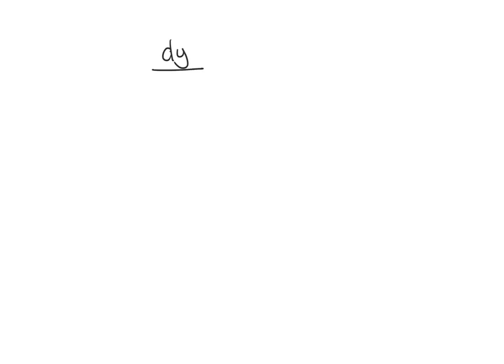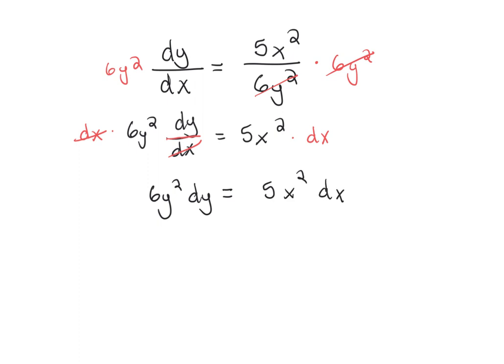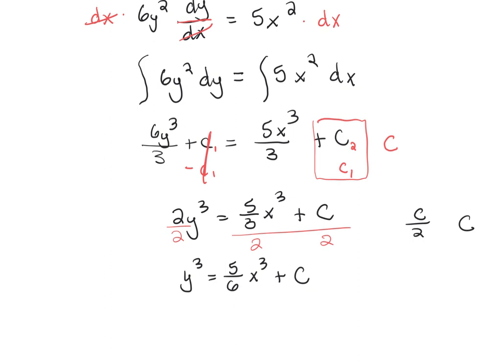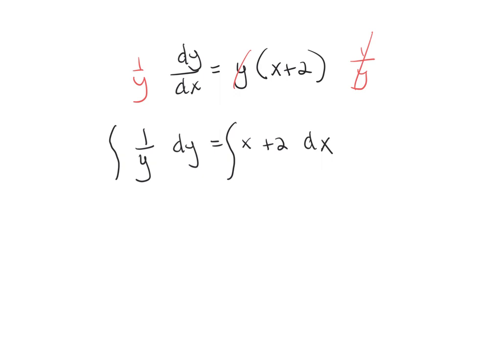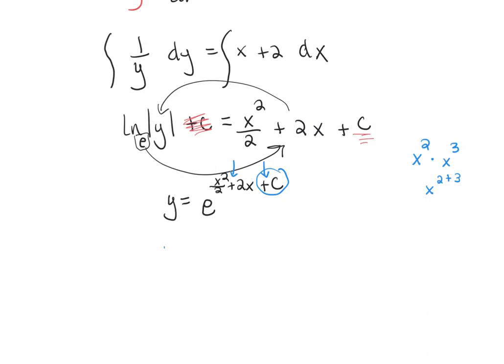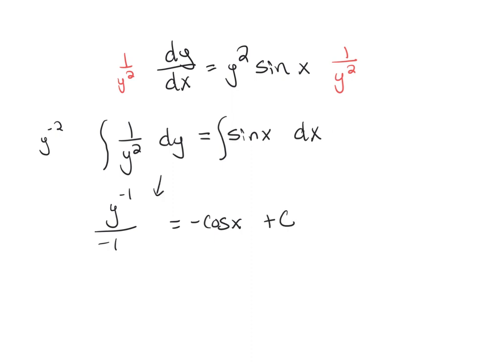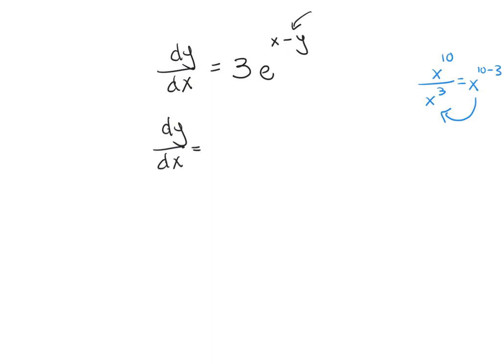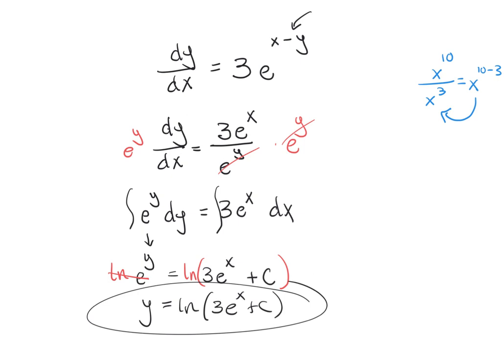7.6 Separation of Variables